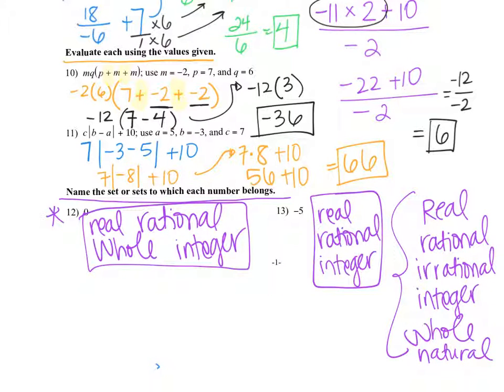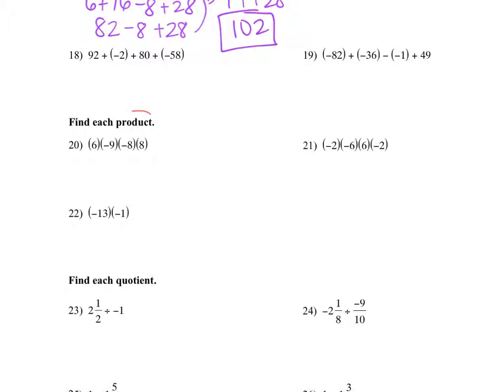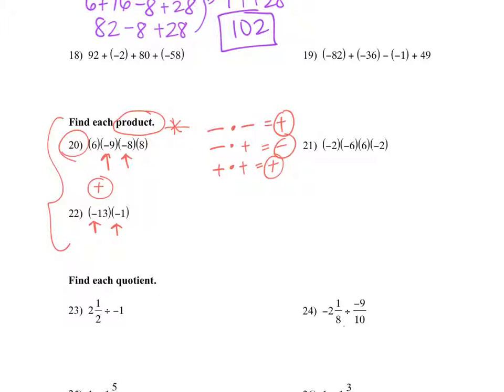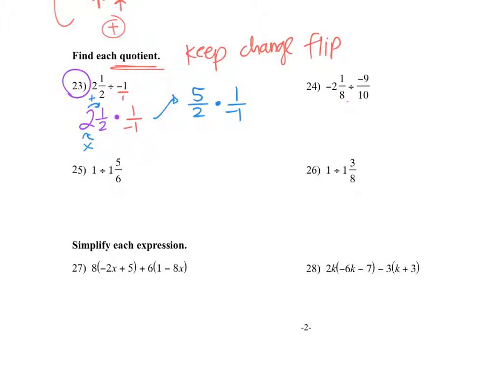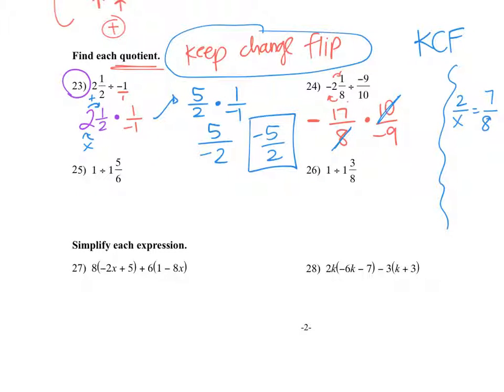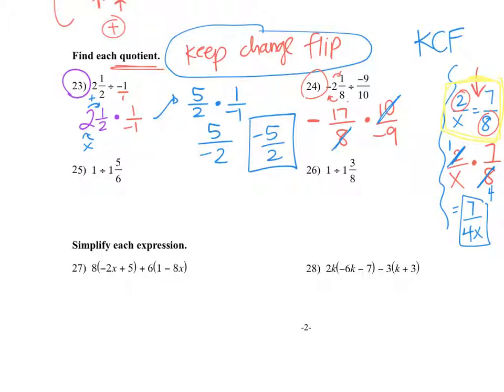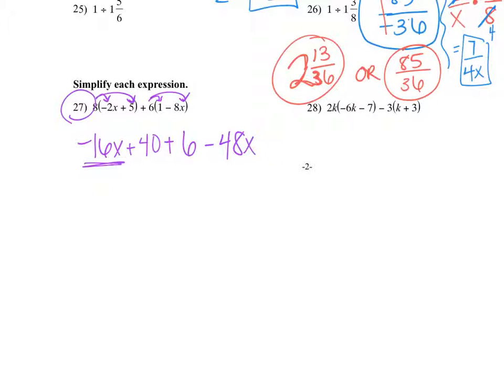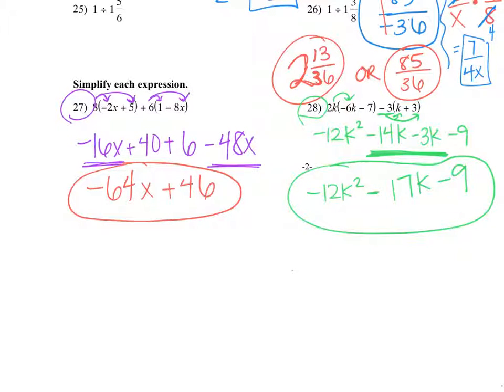Algebra II teaching worksheet video Page 3